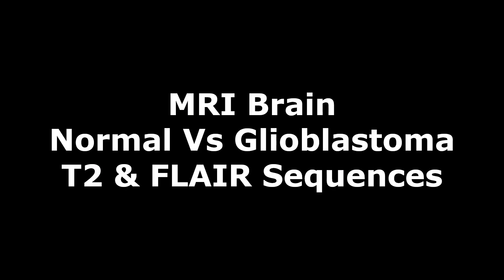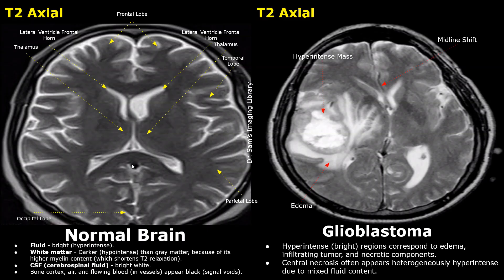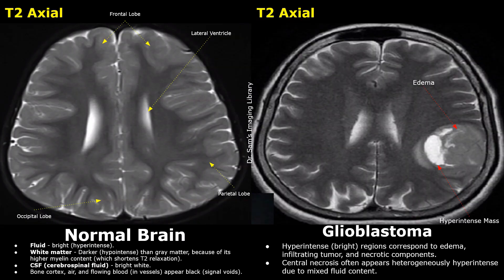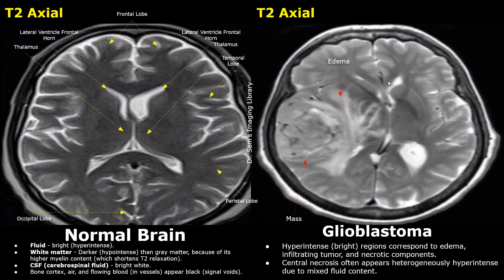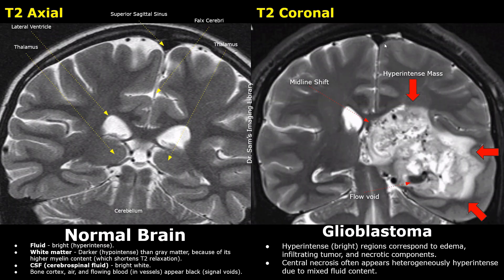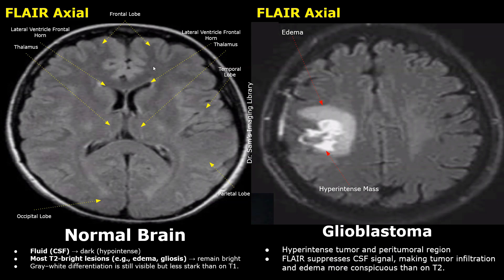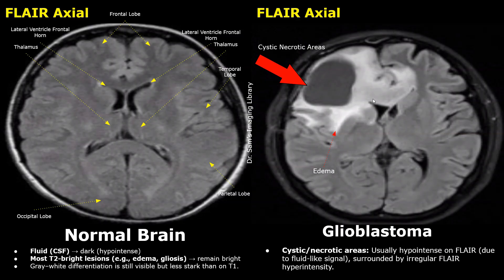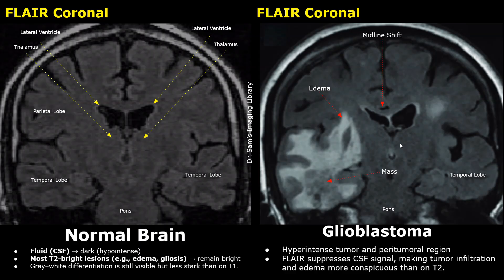MRI Brain Normal Vs Glioblastoma T2 & FLAIR Imaging Findings | High Grade Aggressive Tumors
T2 features:
- Hyperintense (bright) regions correspond to edema, infiltrating tumor, and necrotic components.
- Central necrosis often appears heterogeneously hyperintense due to mixed fluid content.
- Flow Voids: Dark (hypointense) tubular or serpiginous areas on T2-weighted MRI sequences. They represent rapid blood flow within patent vessels, where moving spins exit the imaging slice before being fully refocused — hence, no signal → appears black.

FLAIR features:
- Hyperintense tumor and peritumoral region
FLAIR suppresses CSF signal, making tumor infiltration and edema more conspicuous than on T2.
- Cystic/necrotic areas: Usually hypointense on FLAIR (due to fluid-like signal), surrounded by irregular FLAIR hyperintensity.